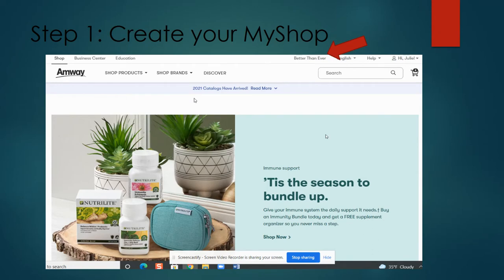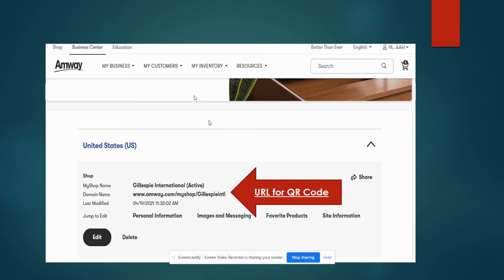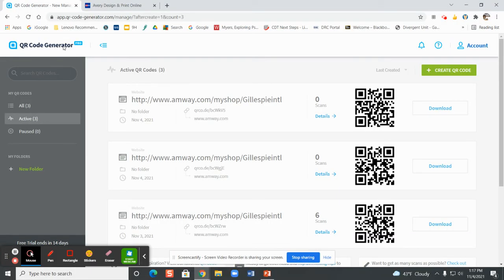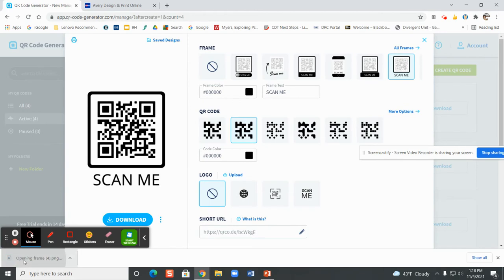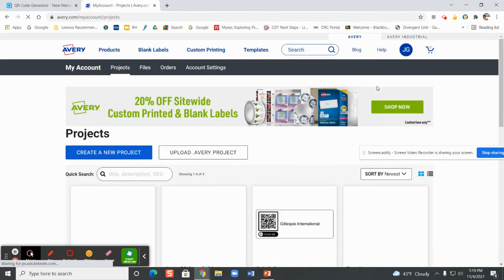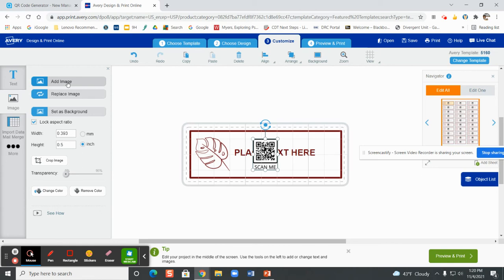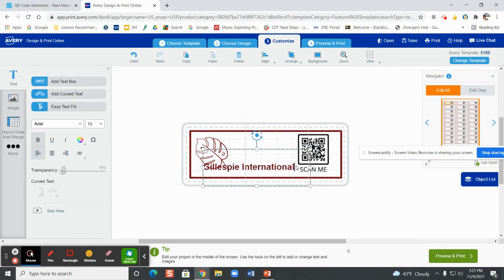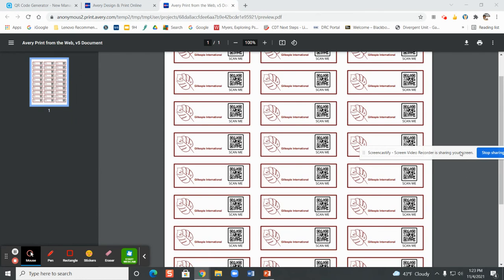QR Code Label Video